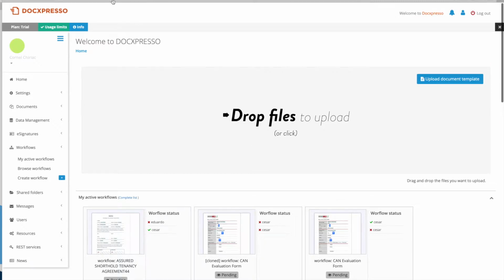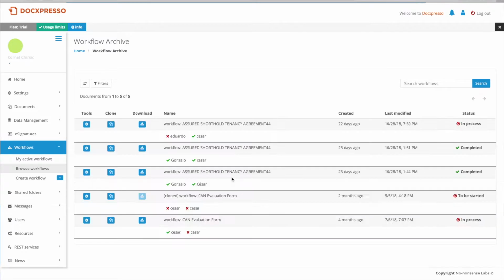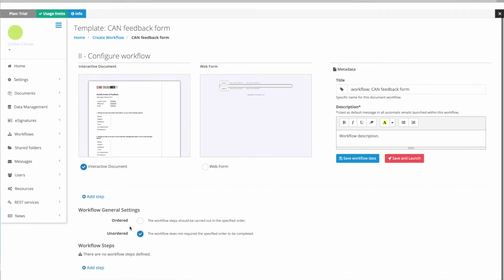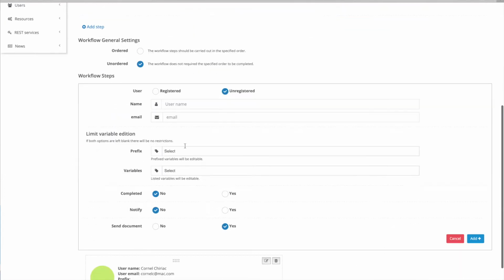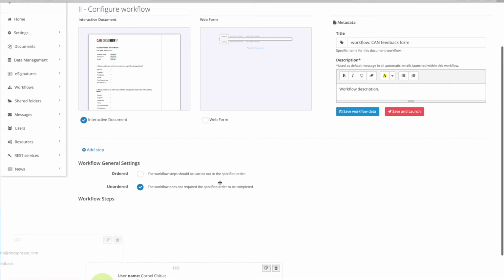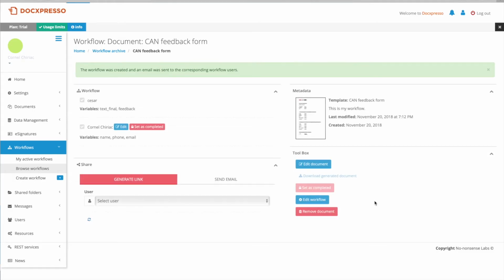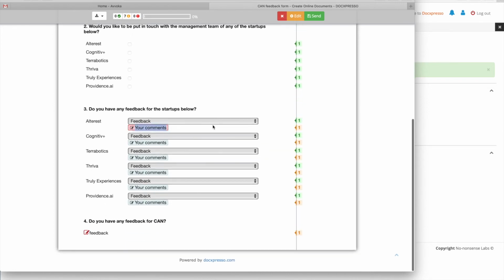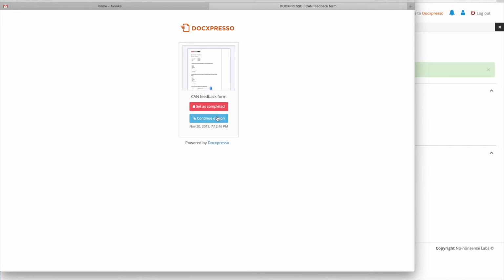How to create a Workflow for document online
Very easy to use, step by step guide to create a workflow for your documents.